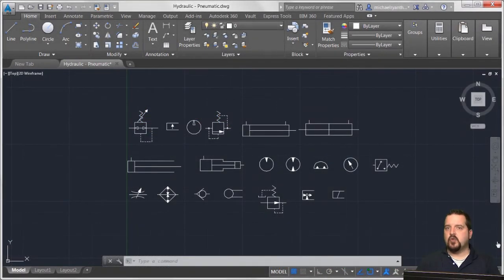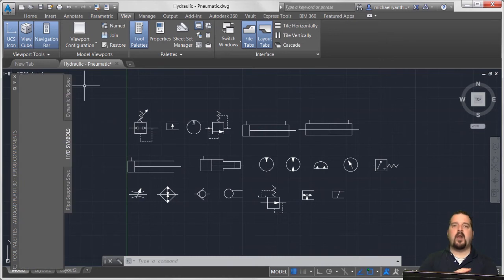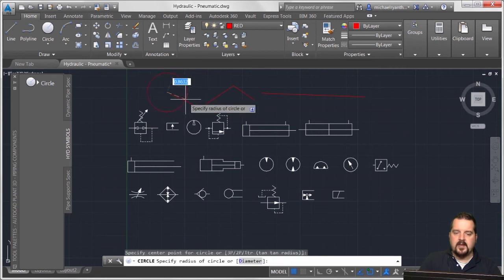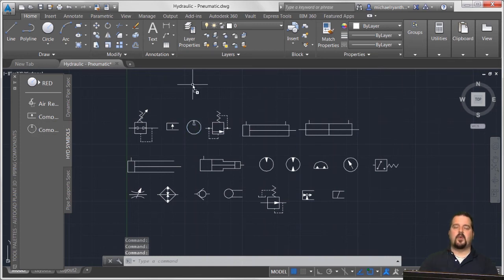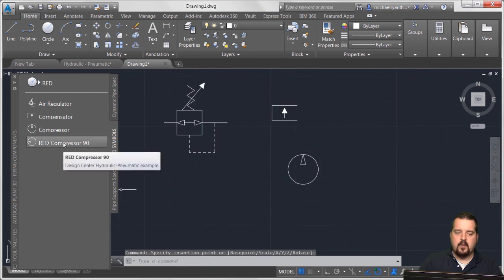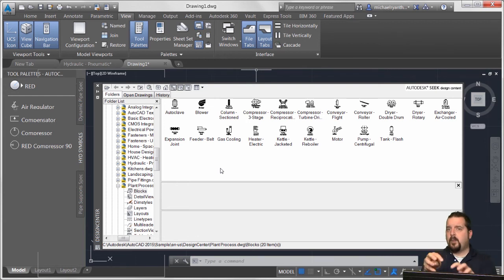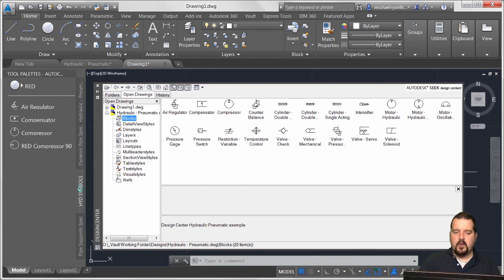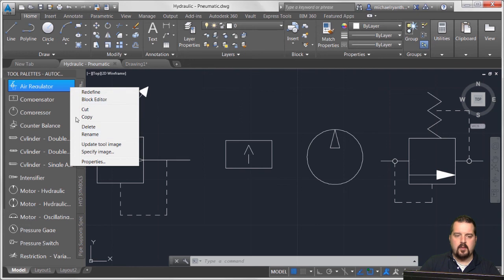Using AutoCAD's Tool Palettes and the Design Center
Using AutoCAD's Tool Palette and Design Center to share blocks between drawings